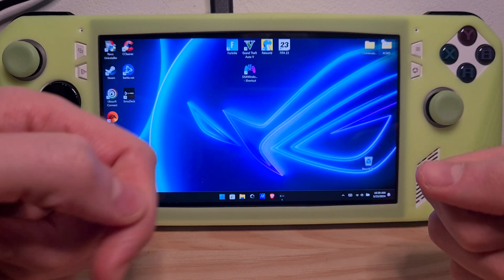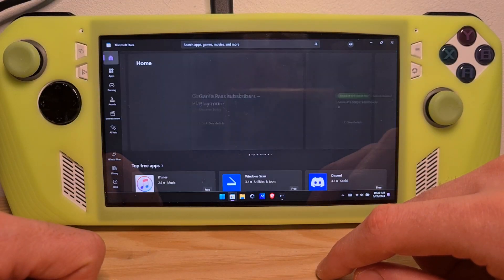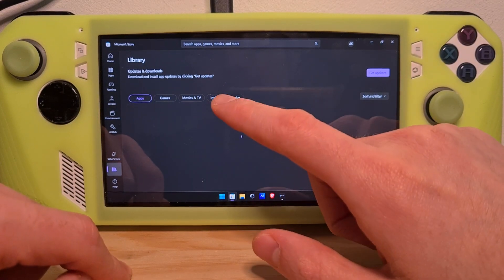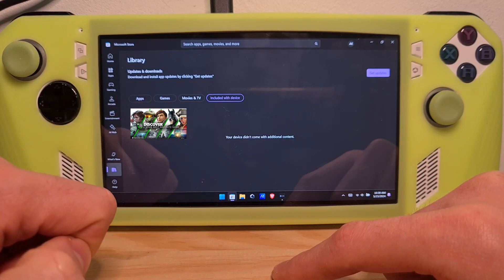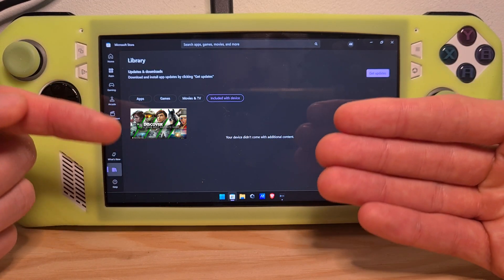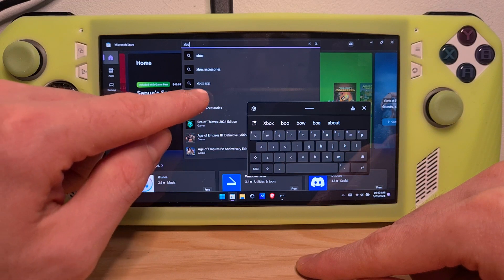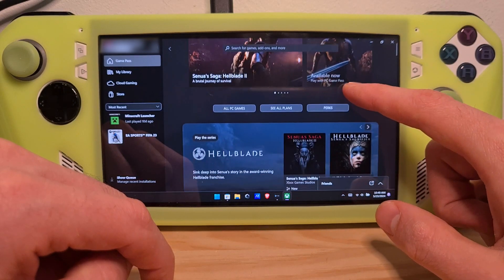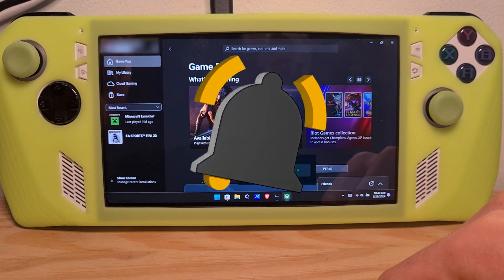How To Claim Free XBOX Game Pass Ultimate With ROG Ally